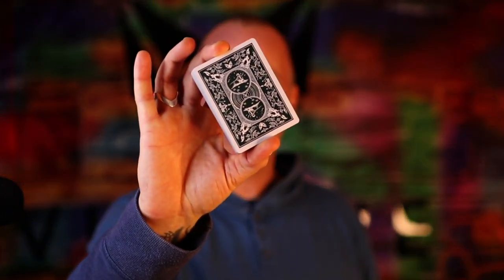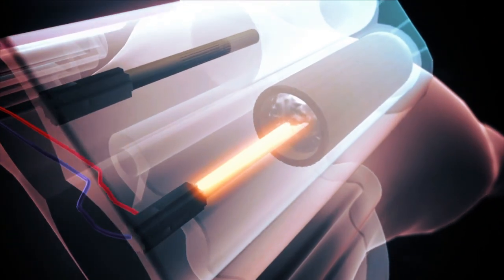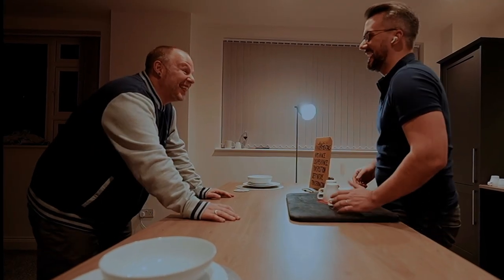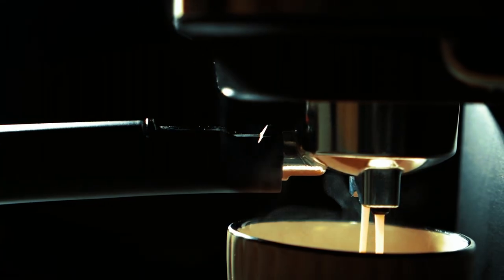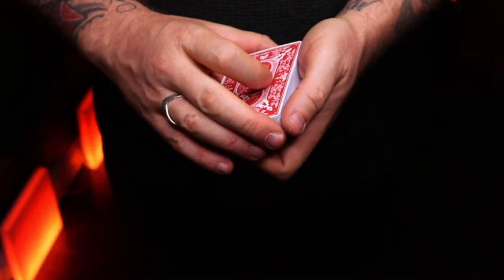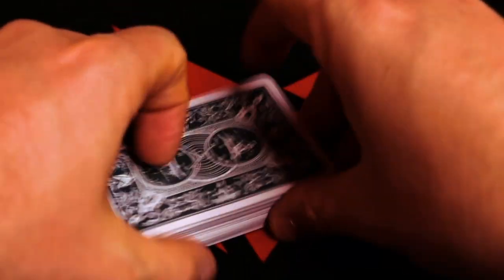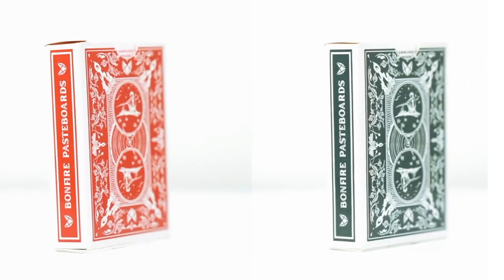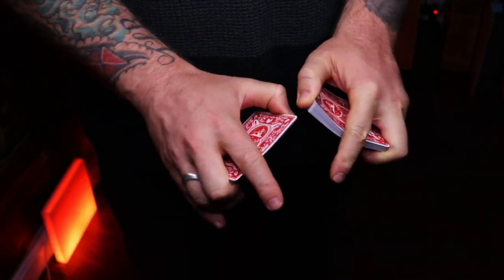BONFIRE PASTEBOARDS TRAILER